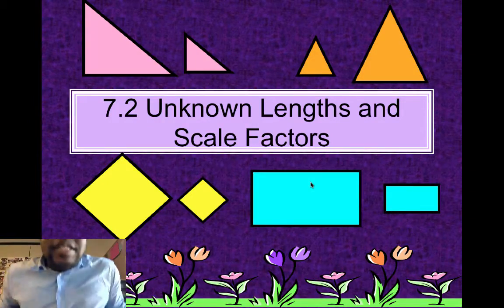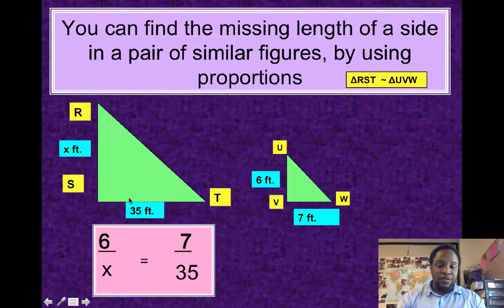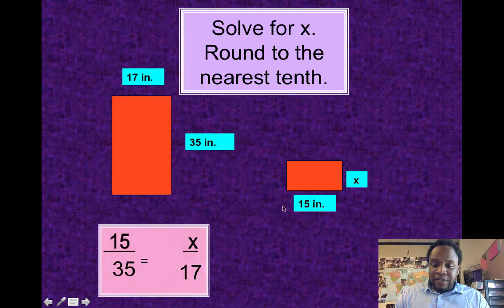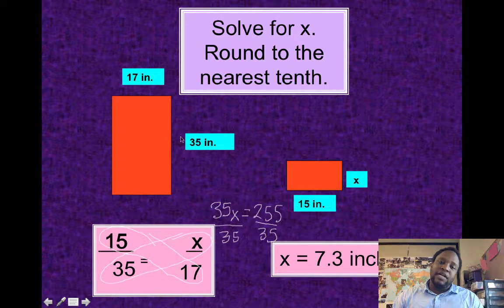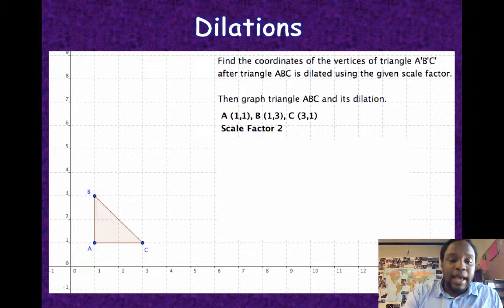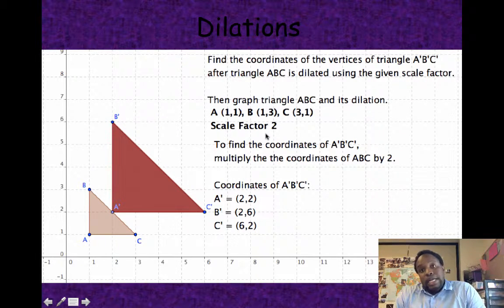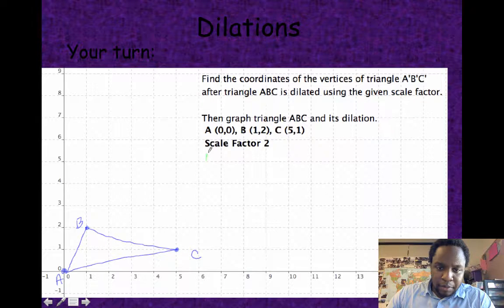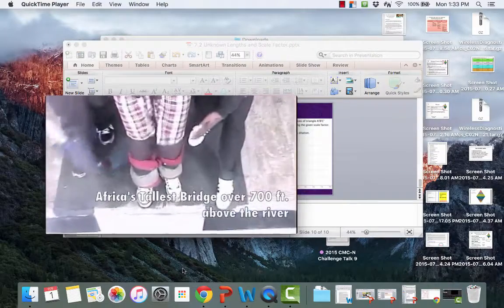7.2 Unknown Lengths and Scale Factors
Table of Contents:

00:39 - Objectives
00:55 - You can find the missing length of a side in a pair of similar figures, by using proportions
02:22 - Solve for x. Round to the nearest tenth.
04:33 - Similar Figures
05:00 -
05:49 - Dilations
06:50 - Dilations
07:17 - Dilations
07:36 - Dilations
09:43 - Dilations